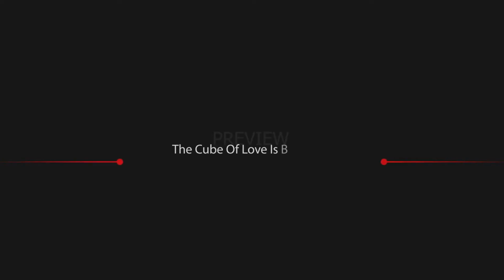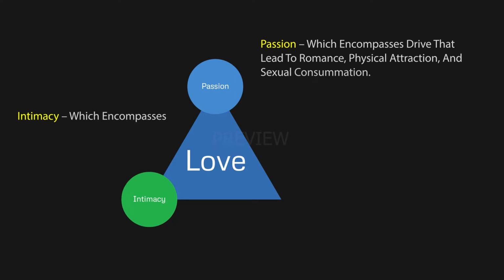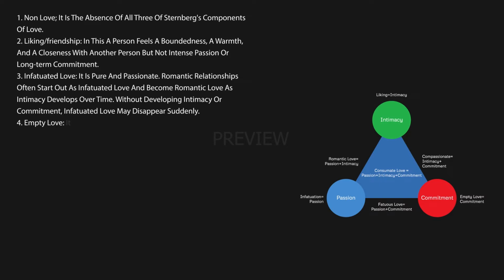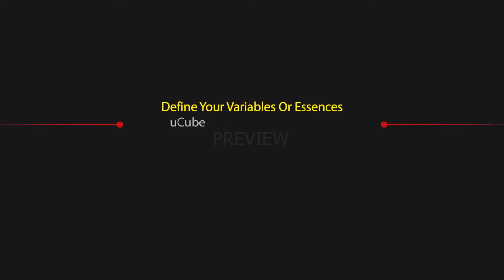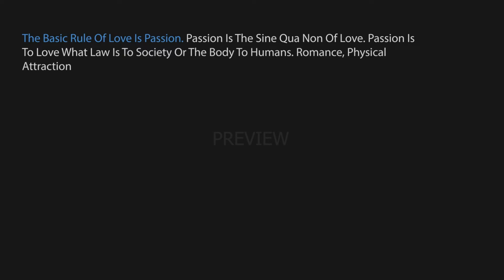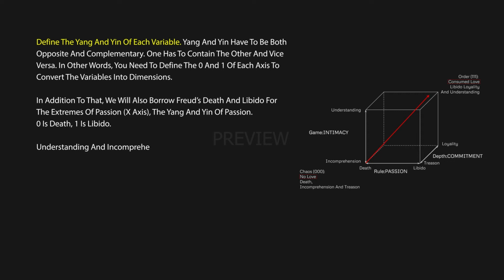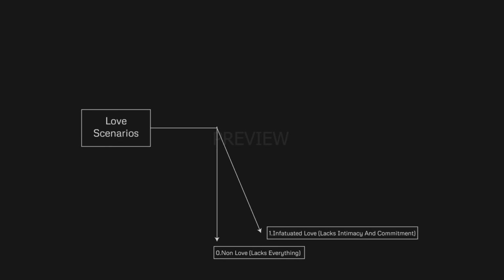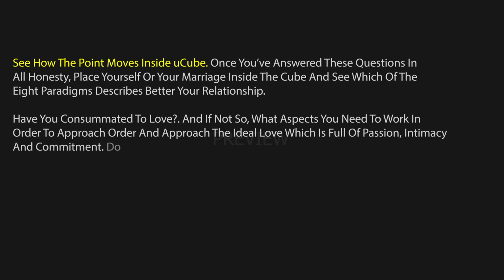uCube Chapter 10 - The uCube of Love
This is where the model is handed to you, where you get the opportunity to try it in the most important example there can be, LOVE. Using the triangular theory of love by Sternberg, uCube dissects the esences of love and lets you model where are you with your friends, your loved ones or that significan other.